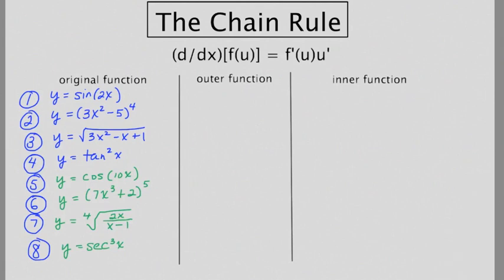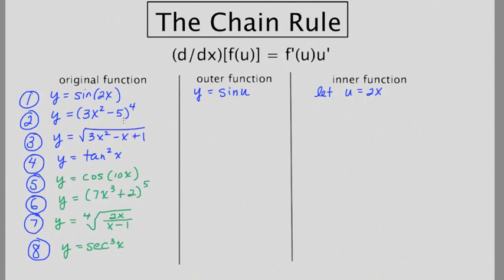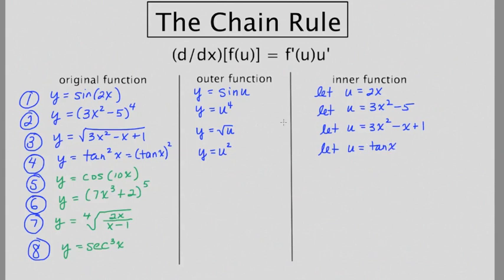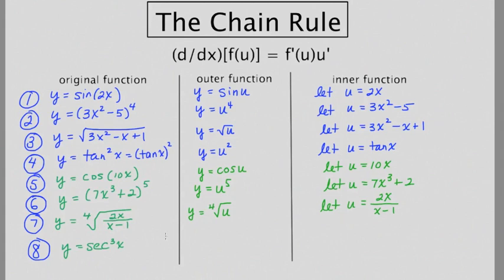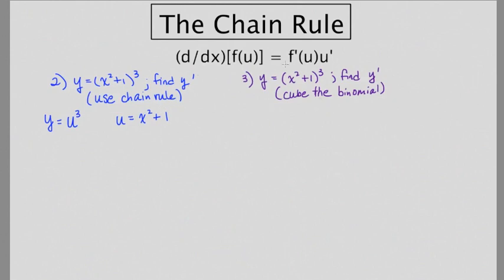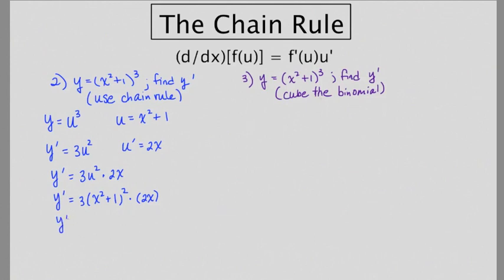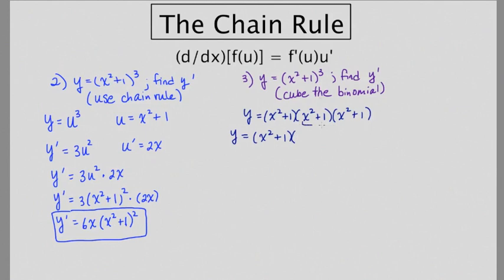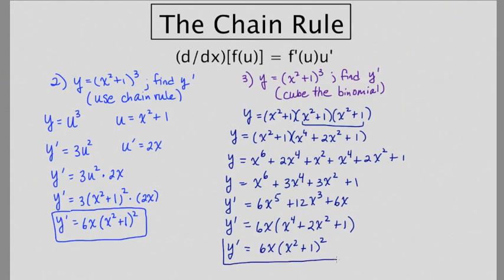MathCamp321: Calculus - The Chain Rule - Part I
Calculus: The Chain Rule - Part I